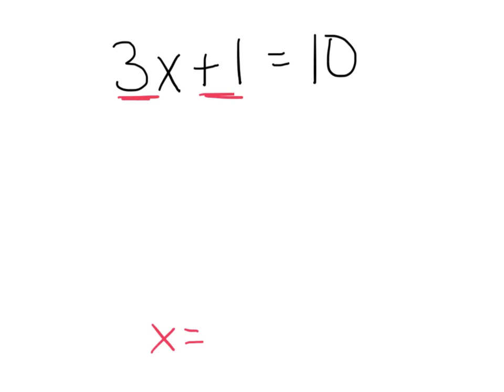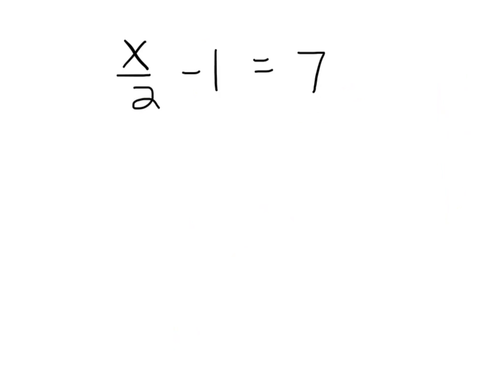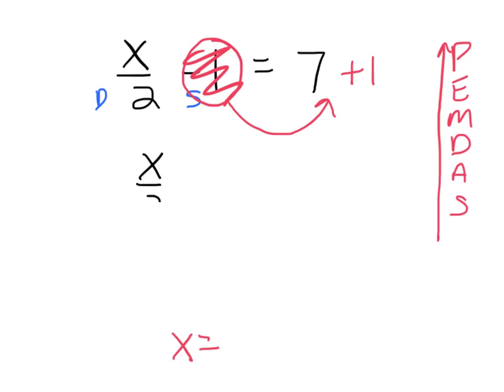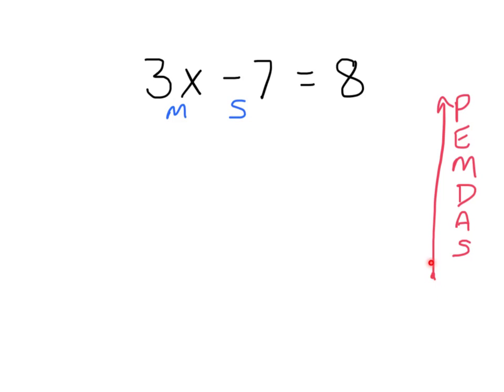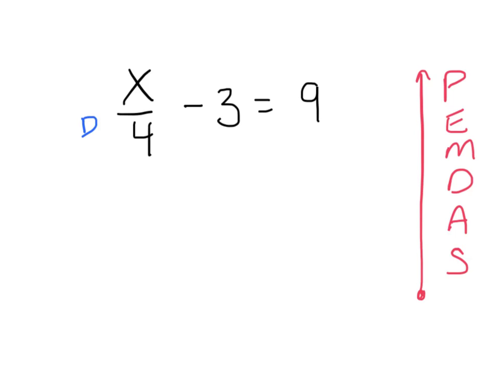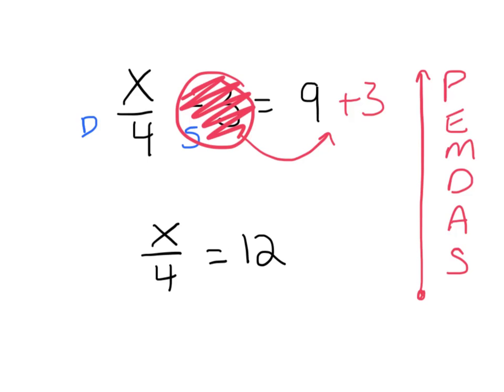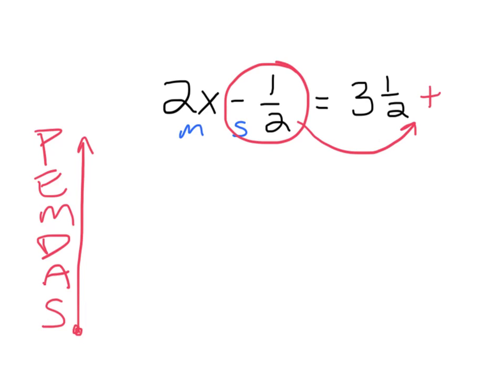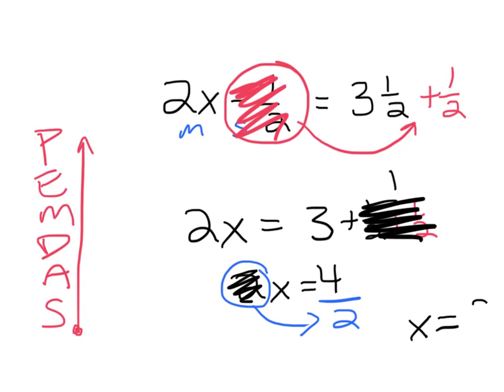Two Step Equations: Easier Problems